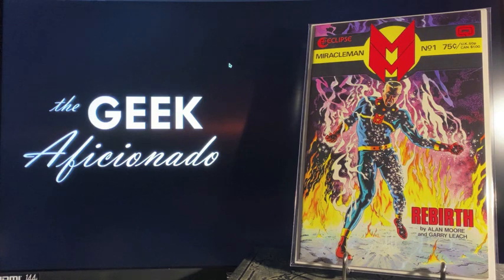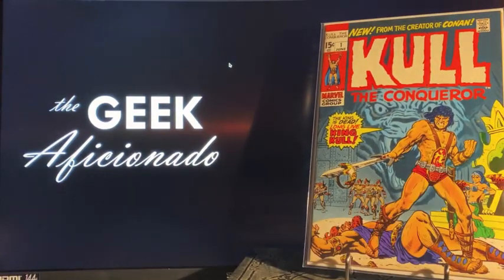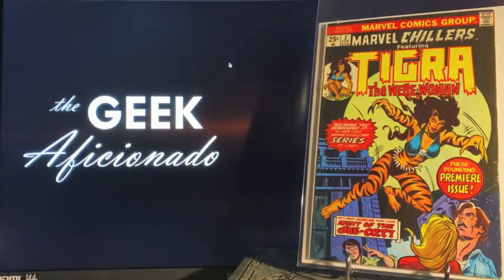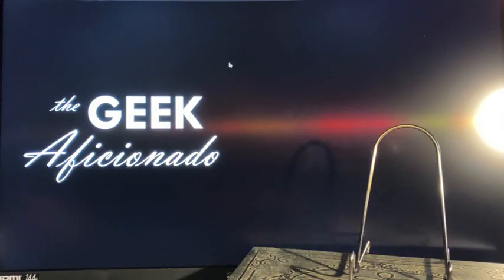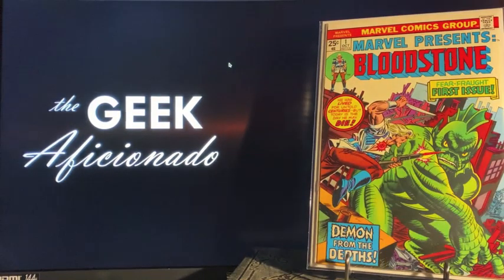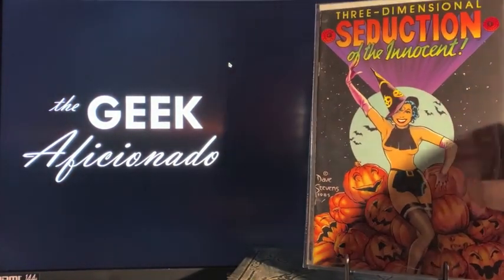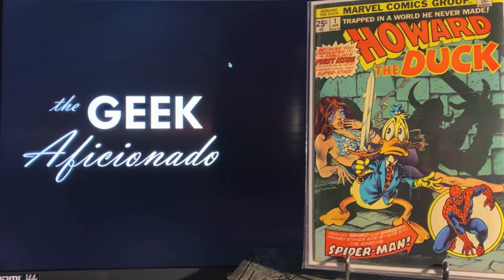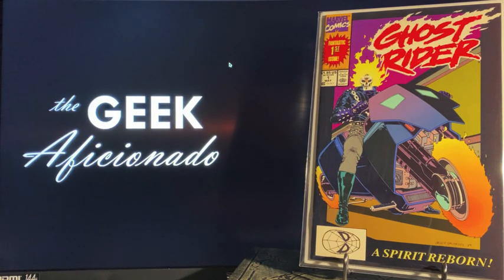Treasure Hunt: Episode 1 - Digging in the North Chicago Suburbs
I found some goodies hiding in some local shops. Check out what I found!